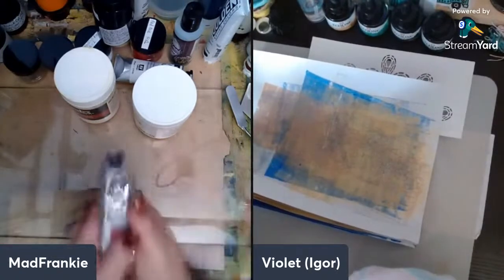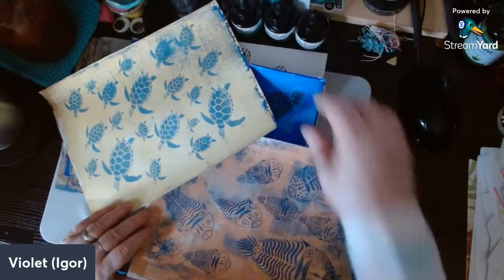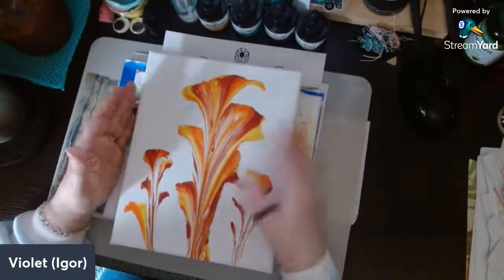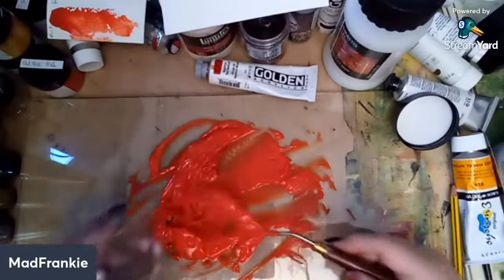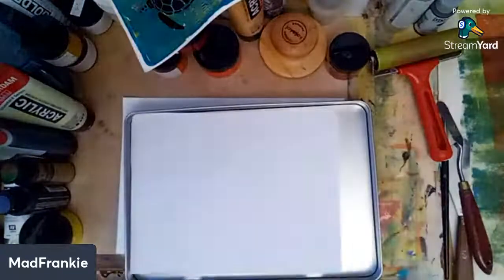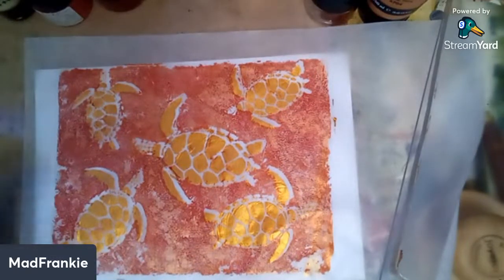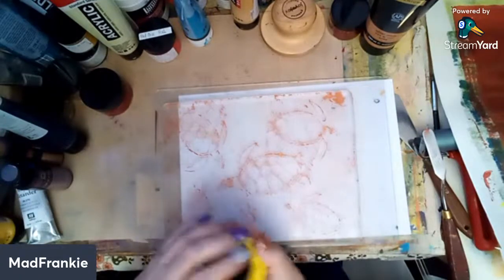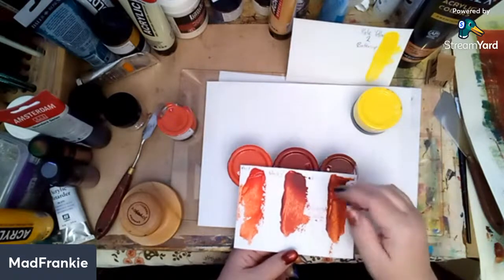Making Collage Fodder plus Circles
Making Collage Fodder + Circles show and tell.